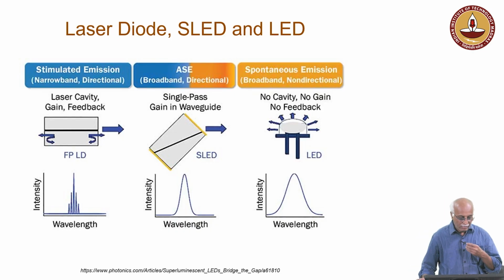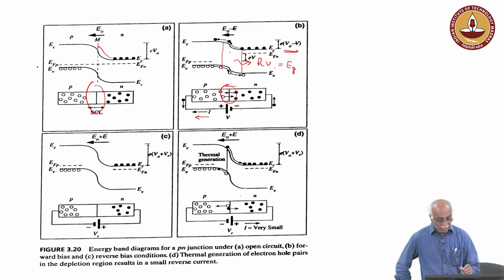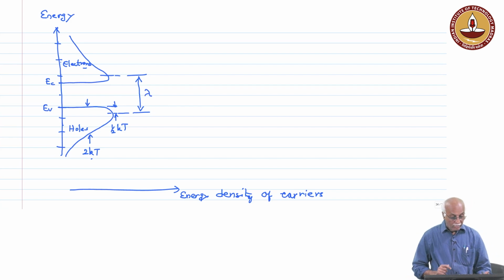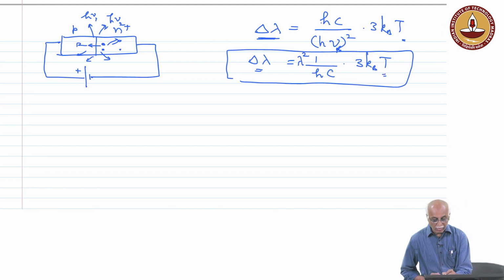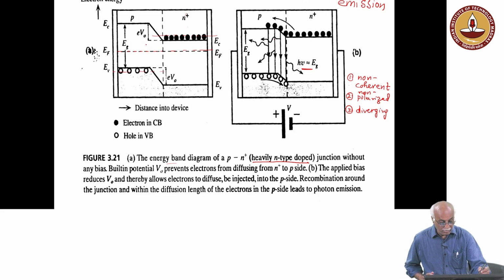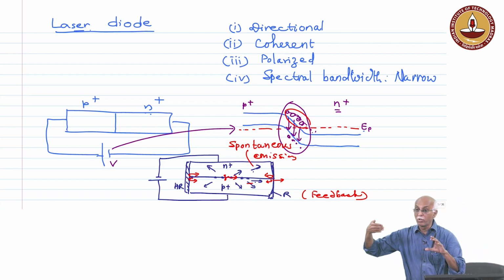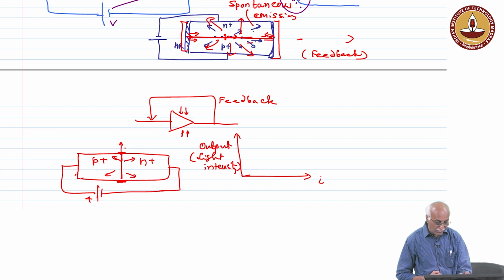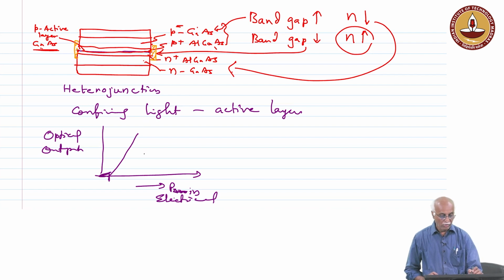Optical Sources - II (Semiconductor Light Sources)